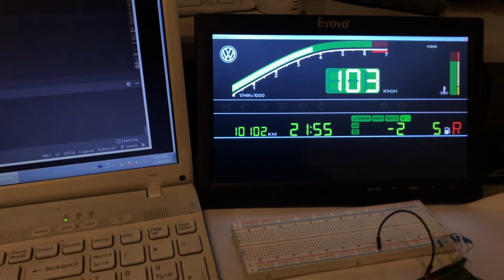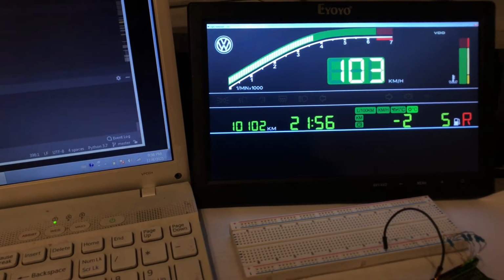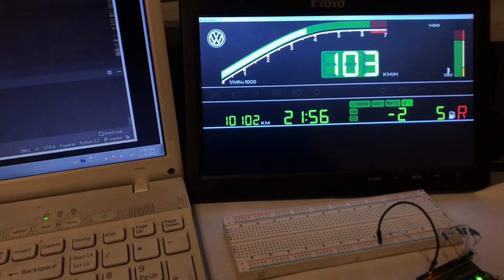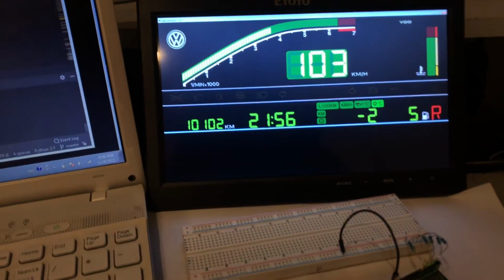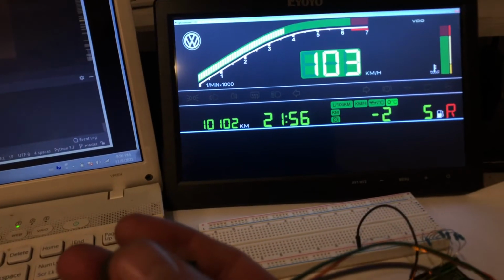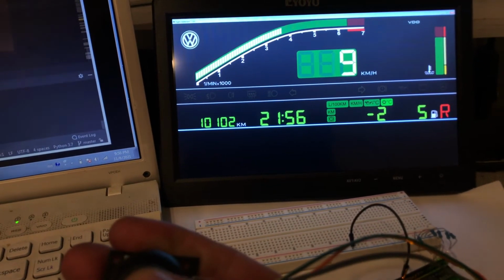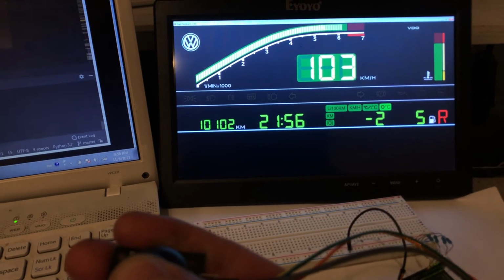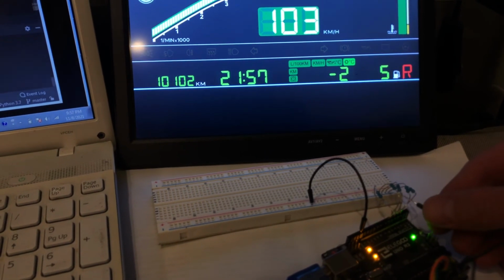DYI VW Digifiz Tribute preview - LCD, Arduino, Raspberry Pi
The BR Spec channel is in Brazilian Portuguese but translated subtitles are available.

Quick preview of a VW Digifiz tribute work in progress that I eventually want to use on my VW Fox. Huge shout out to Gavin here on YouTube who has done most of the work to make this for his VW Bus and made his source code available on GitHub - I have used his code and graphics as a base for mine and am modifying them to fit my needs.

For now this is running on a PC with an Arduino feeding the input data via a serial connection through USB cable. Eventually I’ll substitute the pc for a raspberry Pi. An optocoupler will eventually allow me to take inputs from the car’s electrical system for the indicators as well as the rpm signal from the coil, and I plan on reading speed either from a Golf mk3 speed sensor or maybe connecting a gps module to the Arduino - we’ll see.